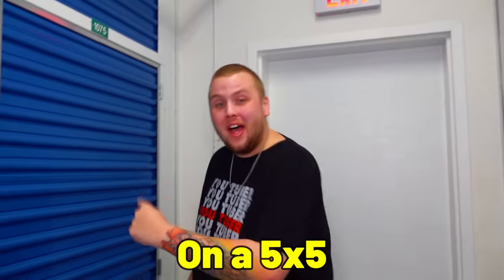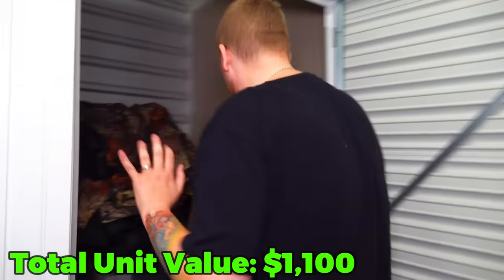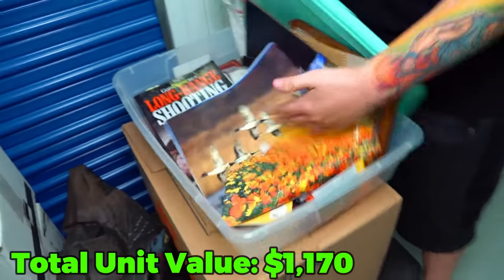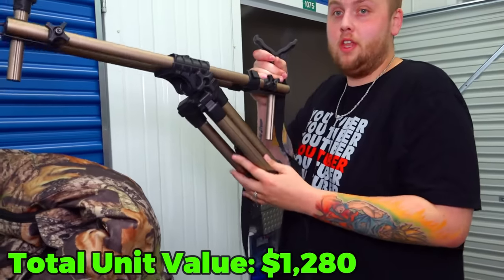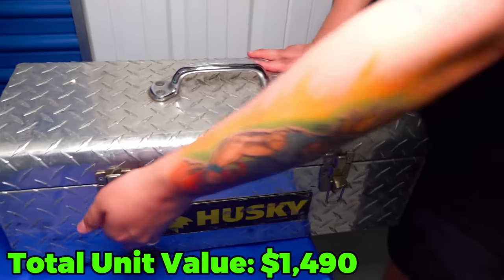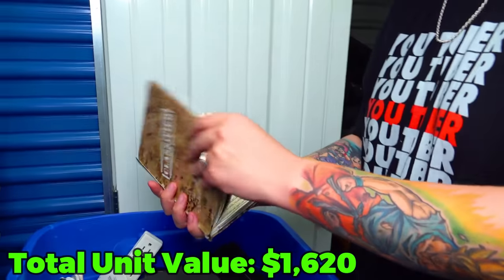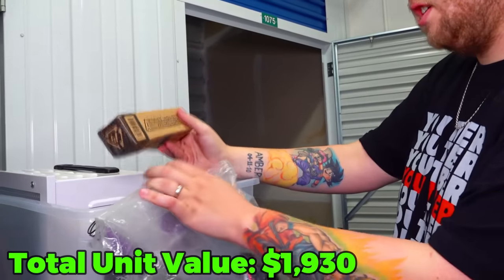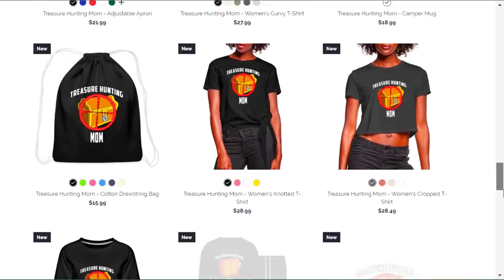Police Seized Storage Unit I Bought Belonging To MURDERER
I paid over $2,000 and drove 800 miles for a storage unit with gun cases and ammo cans inside! What we did not know was who the former owner of the storage unit was going to be!